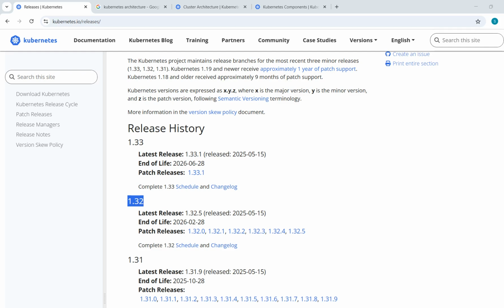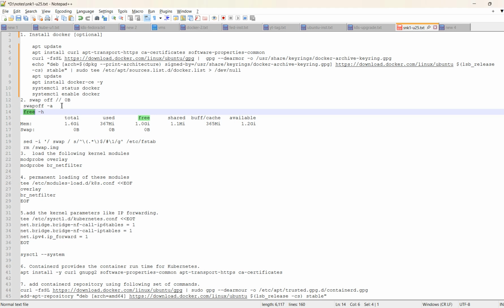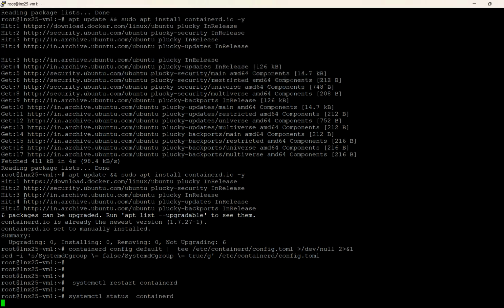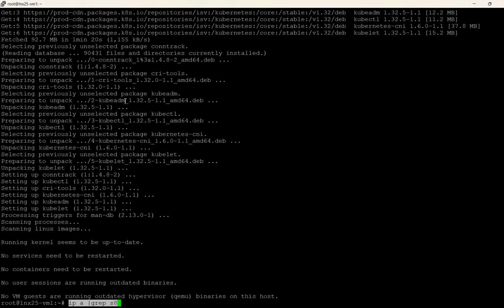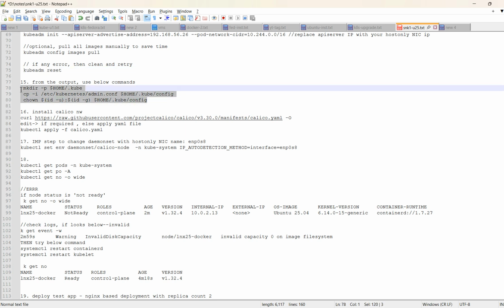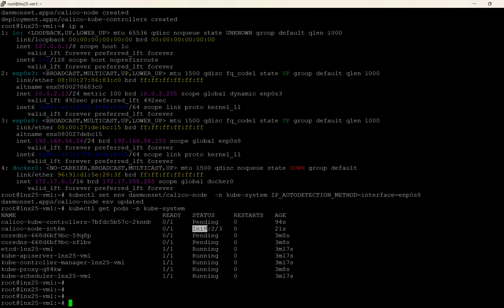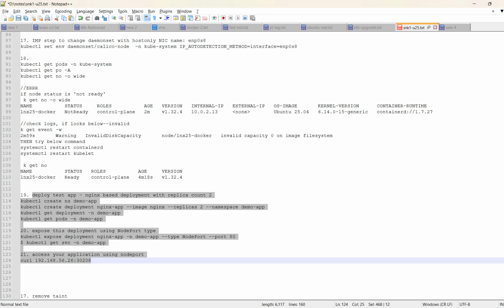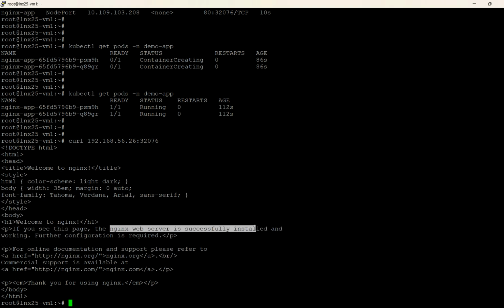Install Kubernetes SNK On Ubuntu 25.04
setting up a Kubernetes cluster on Ubuntu, leveraging the simplicity and efficiency of kubeadm. and test it by deploying a simple nginx applications.
install steps in git
ytdocs
single-node-kube-install
please watch below to install using script in 5min
youtu.be/VKxPcTc-Nto